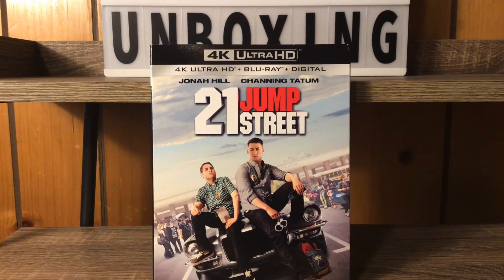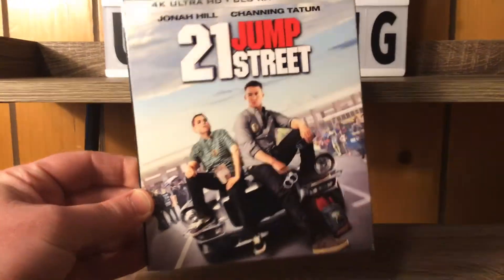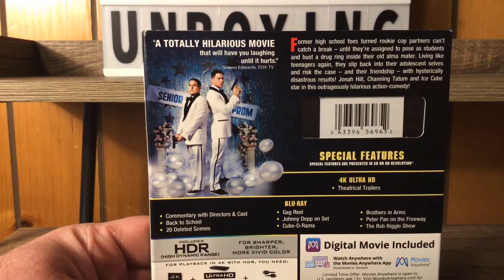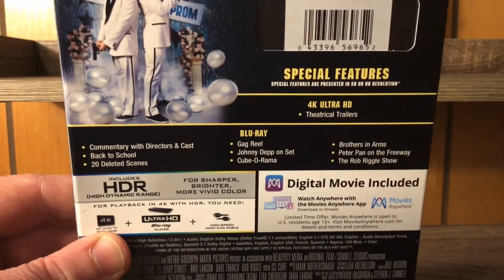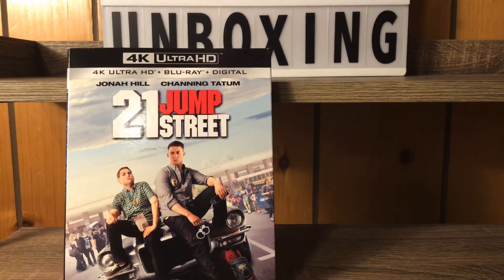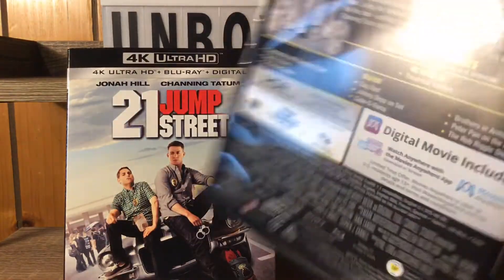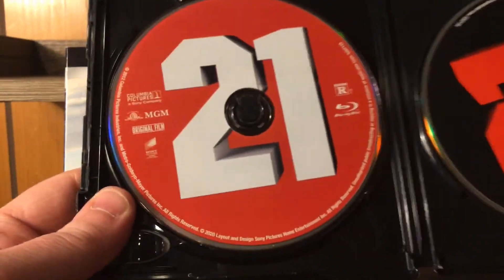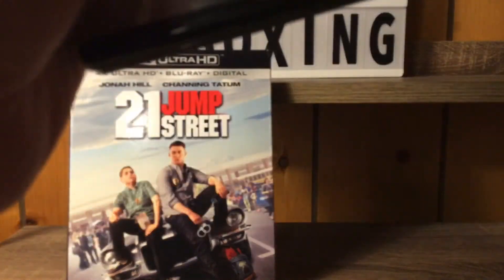21 Jump Street - 4K Unboxing/Digital Code Giveaway